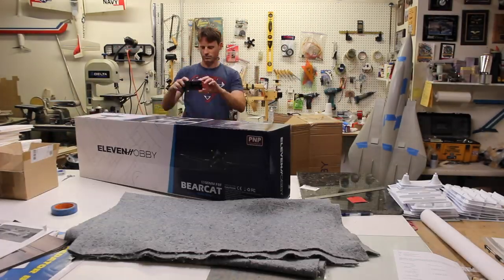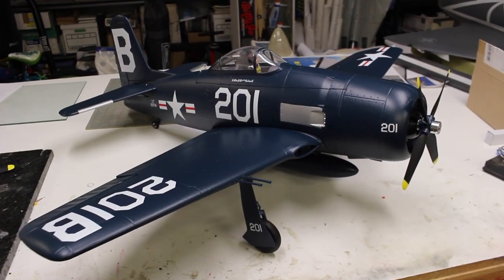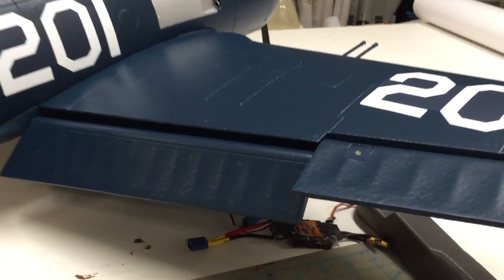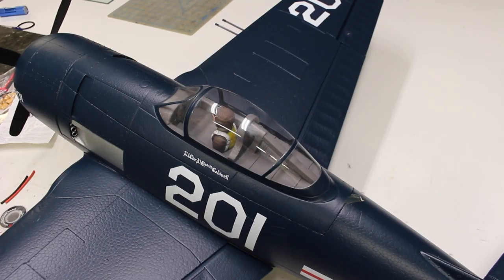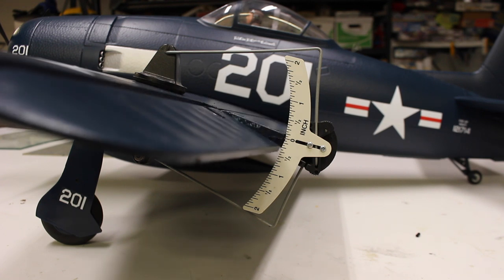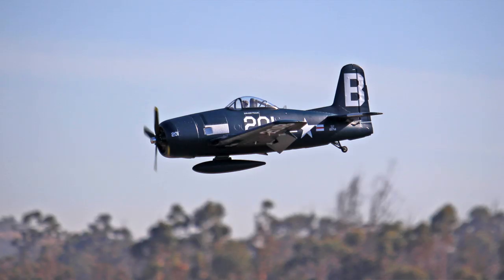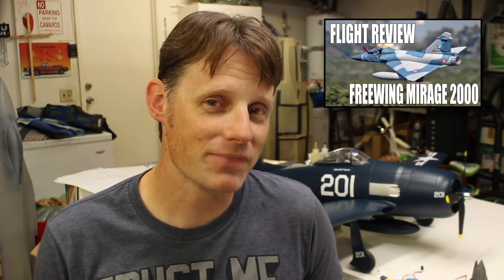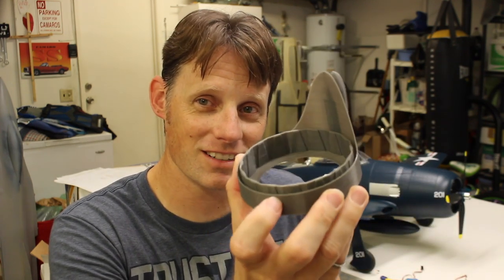Assembly & Flight Review -- ArrowsRC / Eleven Hobby F8F Bearcat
Here's my flight review of the Eleven Hobby/ArrowsRC F8F Bearcat.  This little bird has good speed and performance on 3 cells!  Fun for experienced flyers and good for beginners as well looking to step up into warbirds.